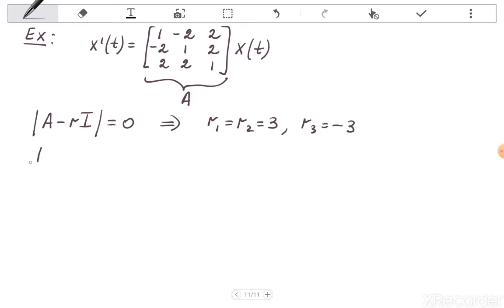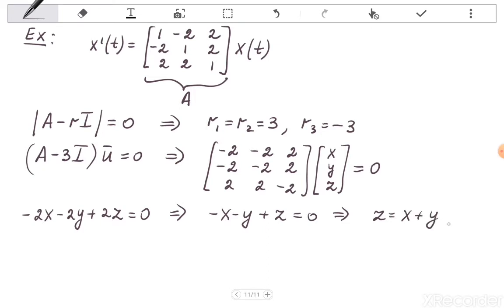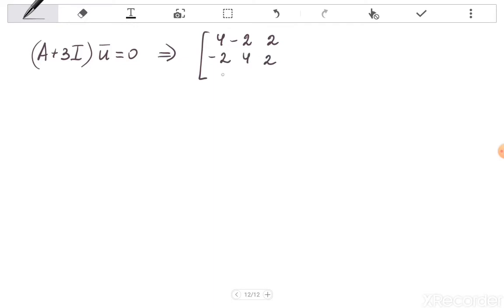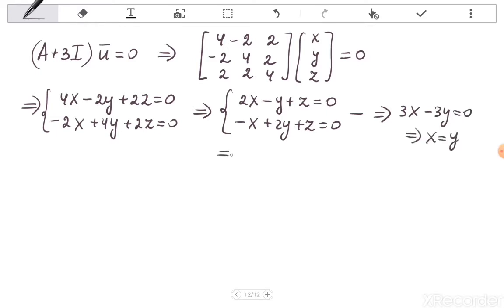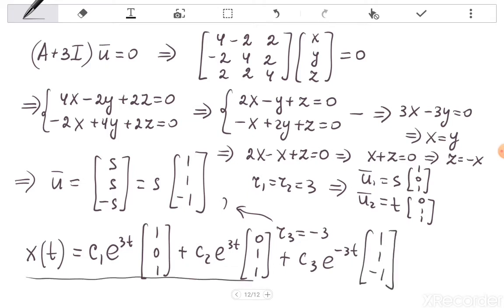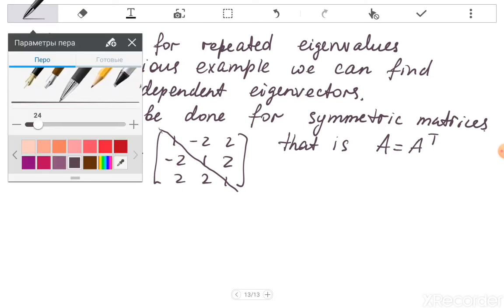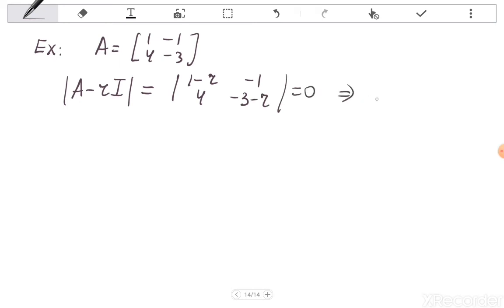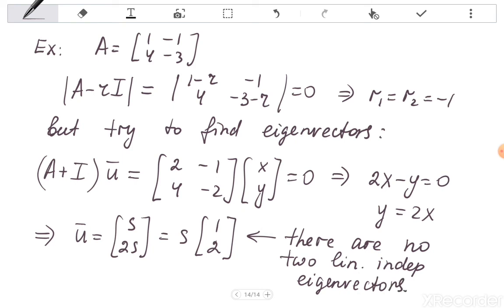Week14Lecture1Part4: Repeated eigenvalues and symmetric matrices